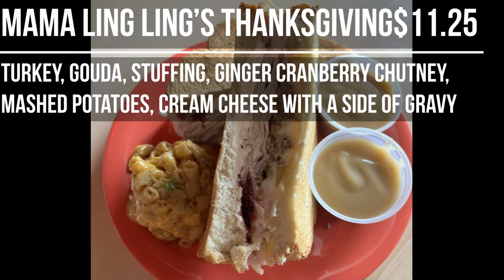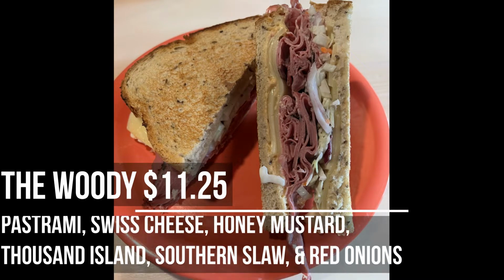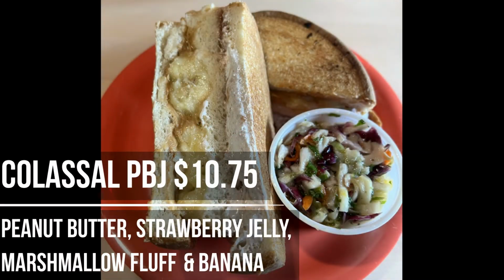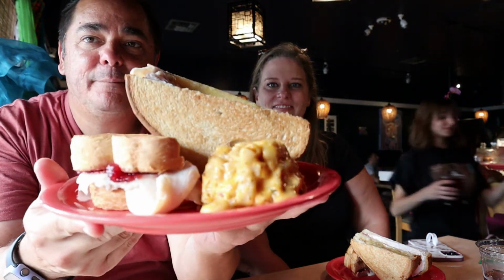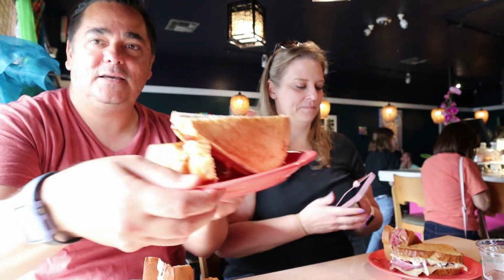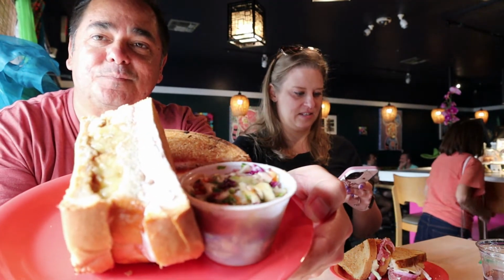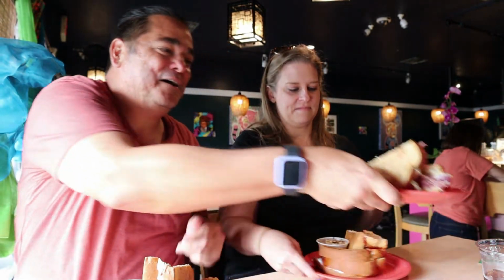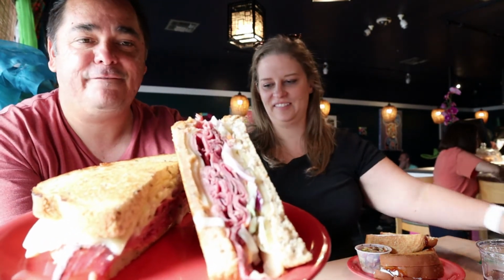Pom Pom's Teahouse & Sandwicheria- Orlando, FL- Dining Review- Unique and Delicious Sandwiches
Brian has lived in the Orlando area for 9 years and Stephanie has lived here for 20 years. We have been missing out on Pom Pom's Teahouse and Sandwicheria! This little spot is located in Orlando's Milk District. The restaurant is very unassuming from the outside, but when you step inside, there is so much life... and delicious foods! We tried 3 of their sandwiches, the popular Mama Ling Ling's Thanksgiving, the Colassal PBJ and the Woody. All were fantastic and we loved the combination of flavors. There is something for everyone here, and if you live in Orlando or are just visiting, we recommend stopping in to Pom Pom's!